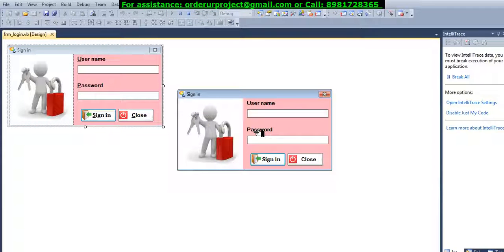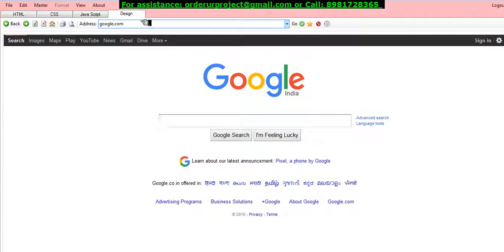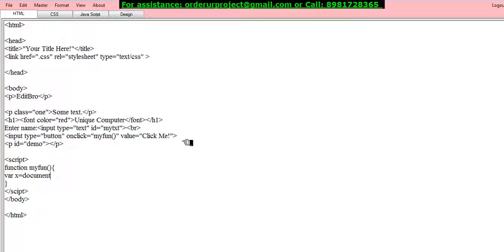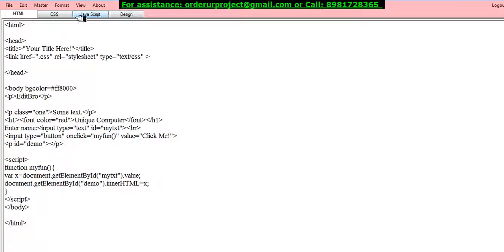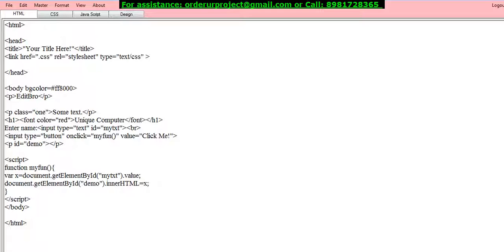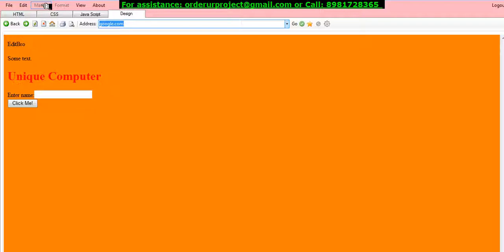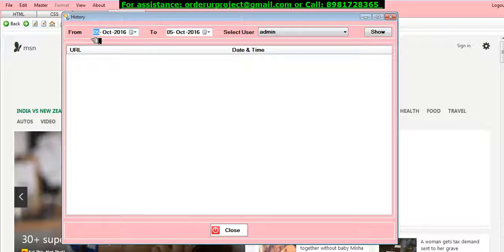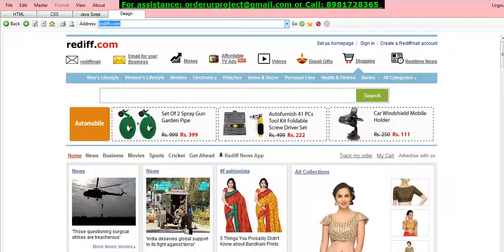EditBro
Do you know how a Browser does its work? What happens when u type down your URL? How do Cut/Copy/Paste works? How can you save multiple files in one Save option... and many more to follow.. in my software.. EditBro